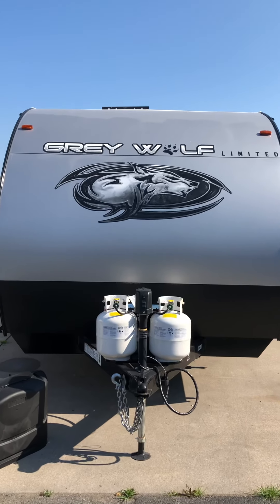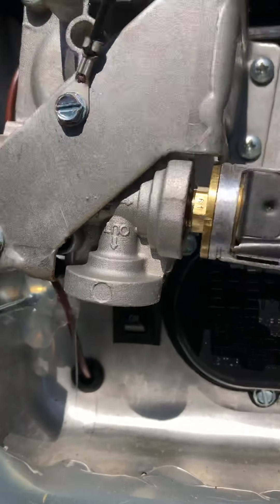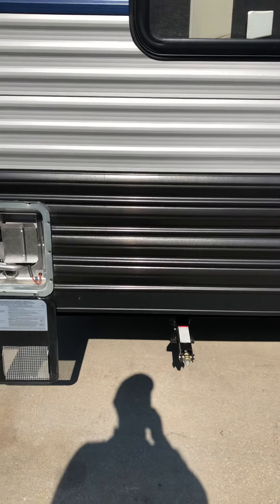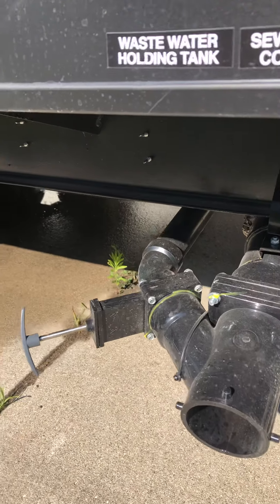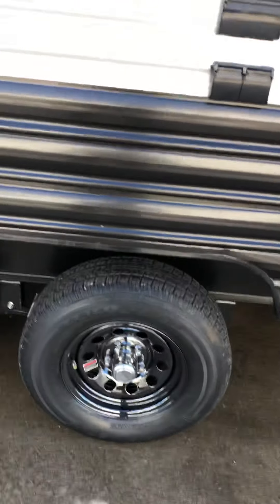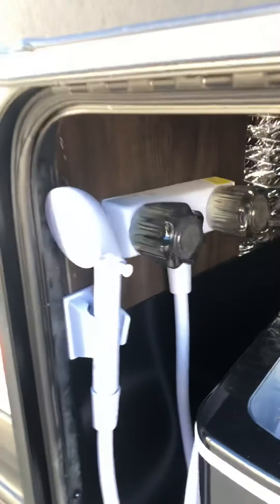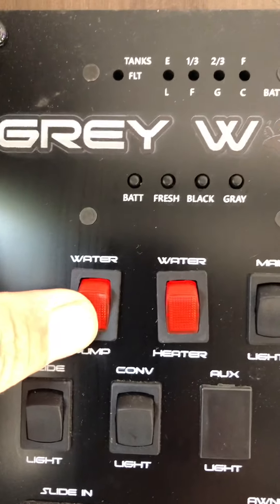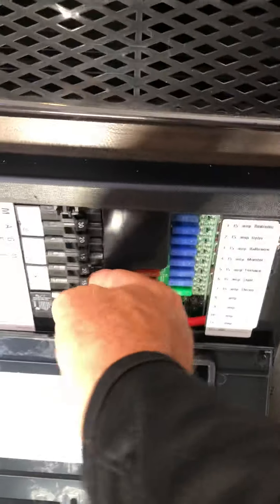Mclouth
2021 Grey Wolf 26DBH